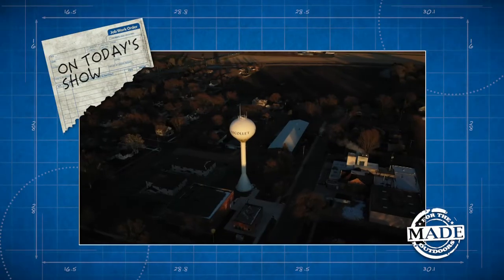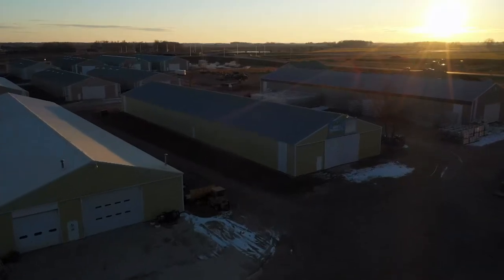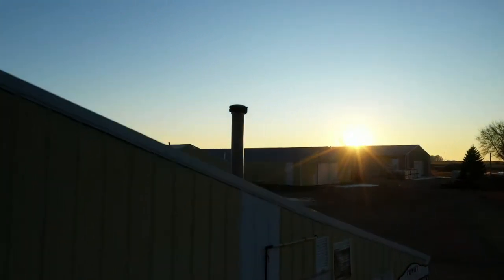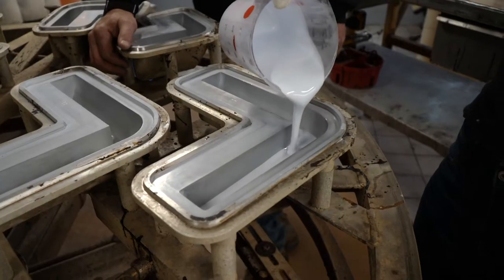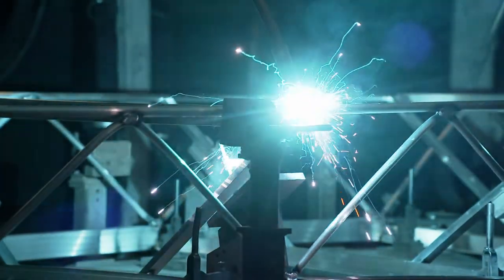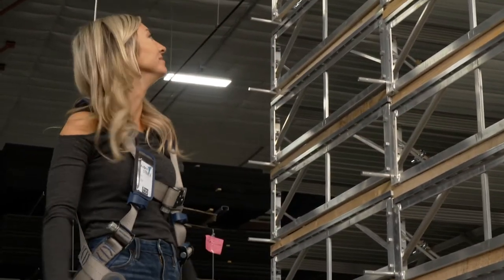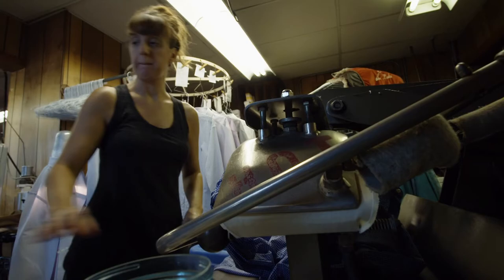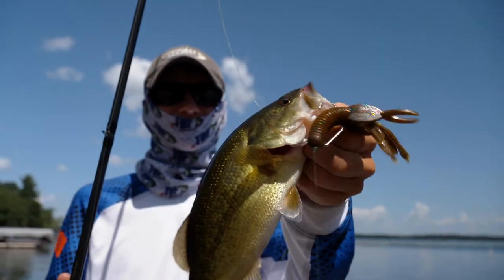Made for the Outdoors (2020) Episode 3: Hewitt Docks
Sparks fly in the factory at Hewitt Docks.